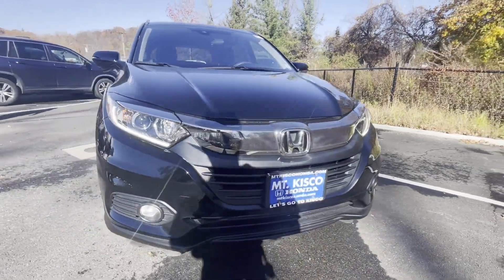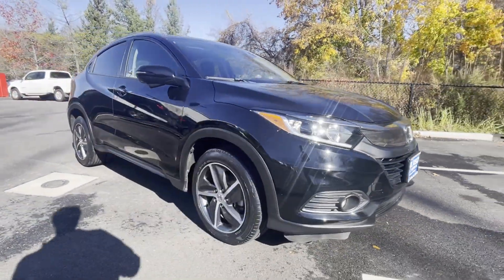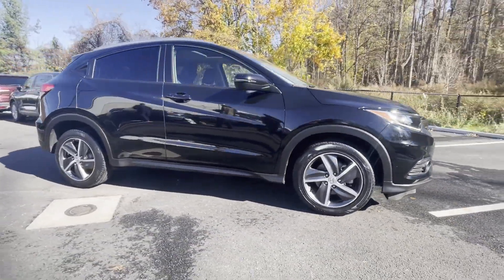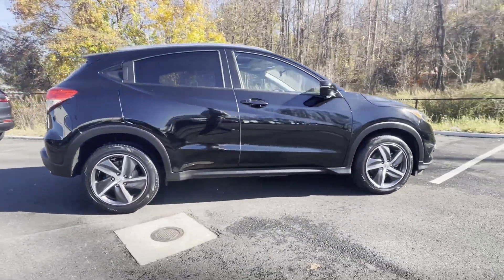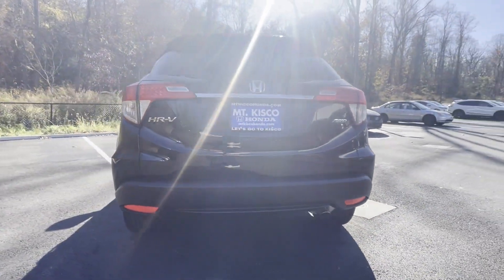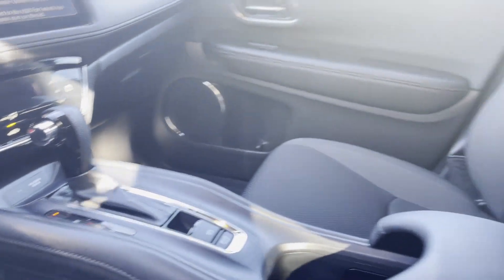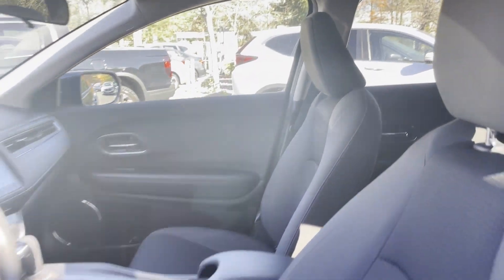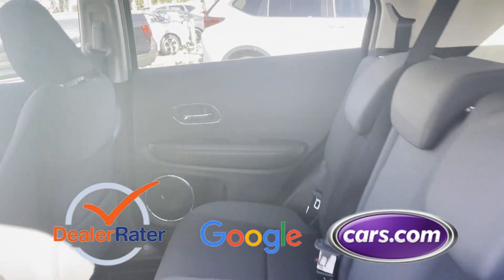Used 2021 Honda HR-V EX 3CZRU6H59MM731084 Mt Kisco, Bedford Hills, Tarrytown, White Plains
2021 Honda HR-V EX 3CZRU6H59MM731084 Video

This 2021 Honda HR-V EX 3CZRU6H59MM731084 is full of phenomenal features such as: